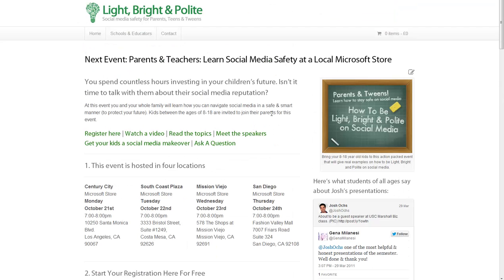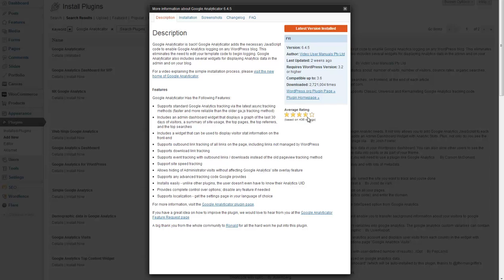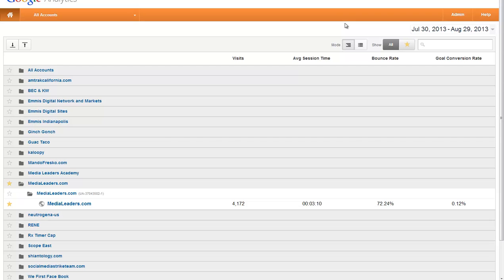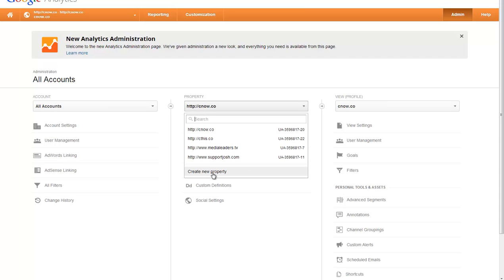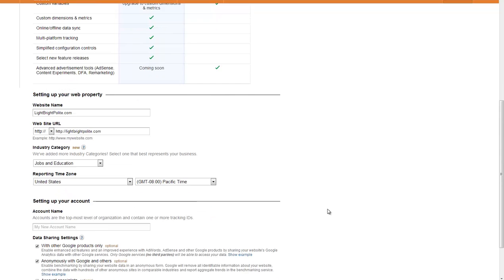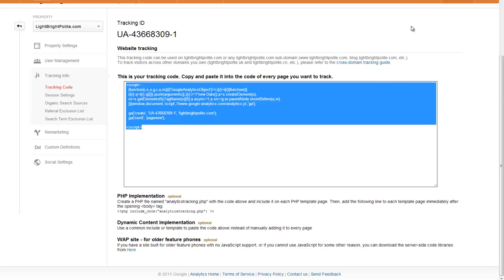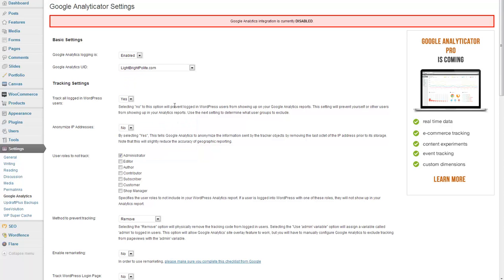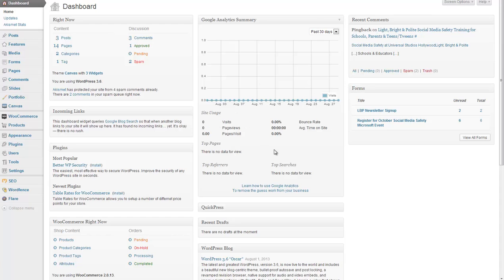"Installing Google Analytics In Wordpress" by @JoshOchs of